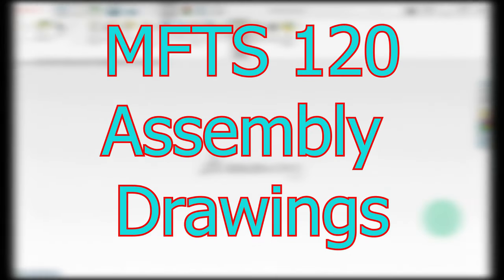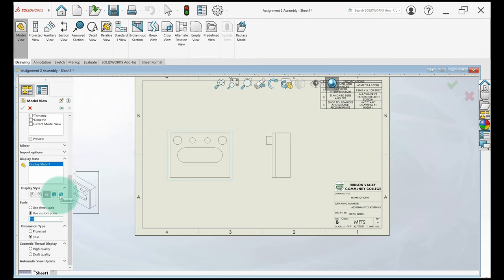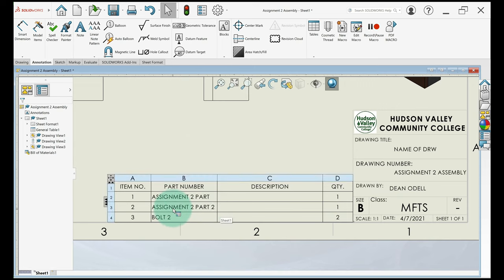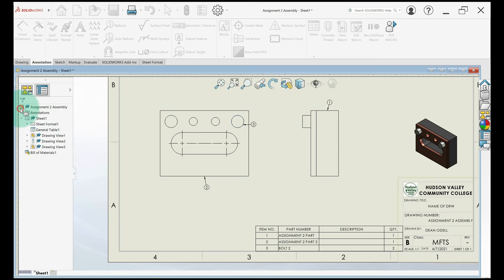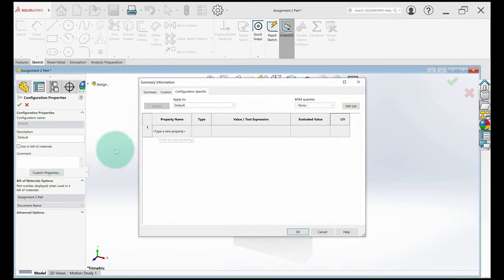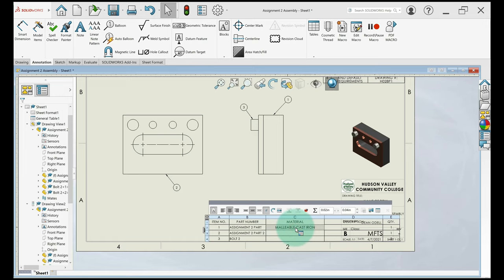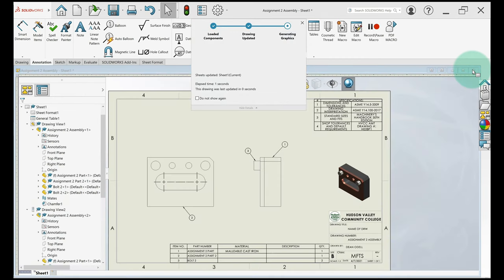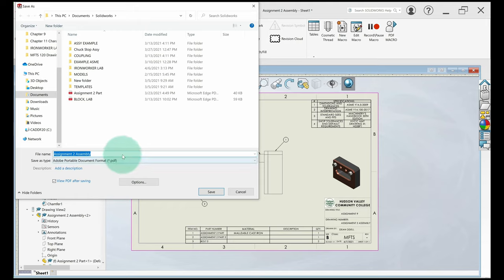CAD with Solidworks: Assembly Drawing, Bill of Materials, Part Balloons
I demonstrate:

How to link a part’s material properties to the bill of materials.

Automatic part balloons